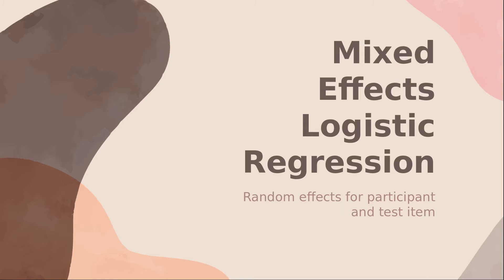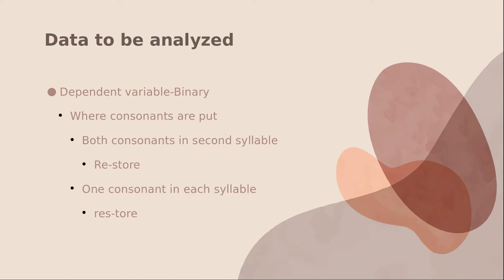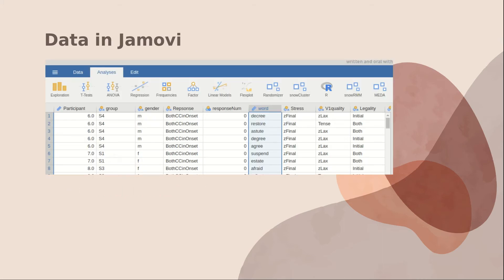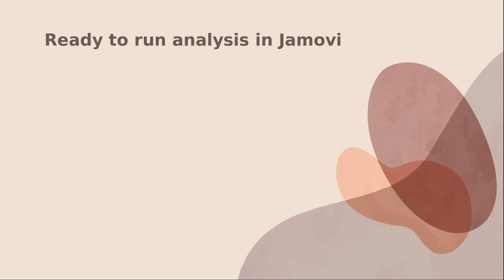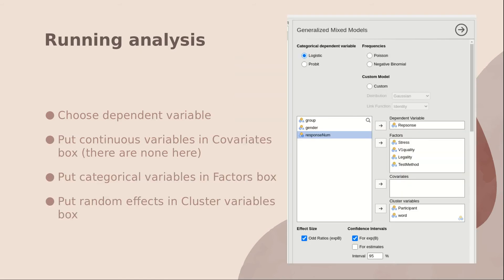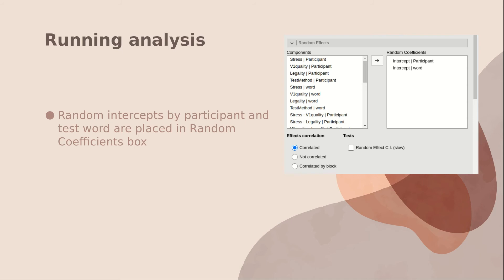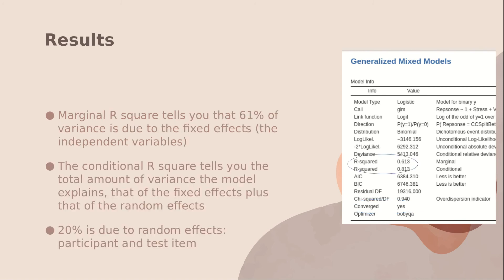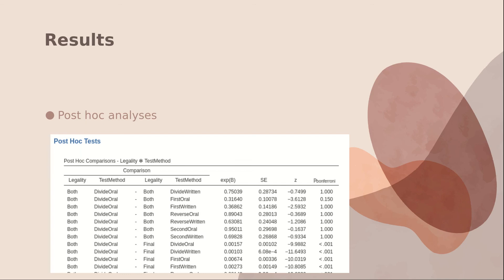2 Mixed effects logistic regression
How to run a mixed effects logistic regression with random effects for participants and test items using Jamovi.